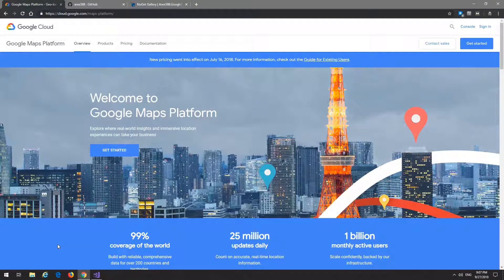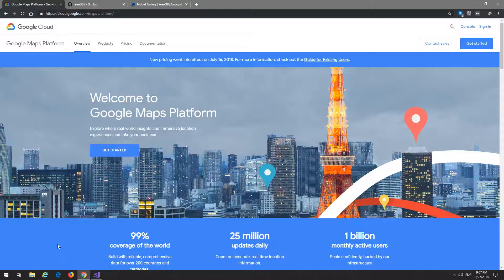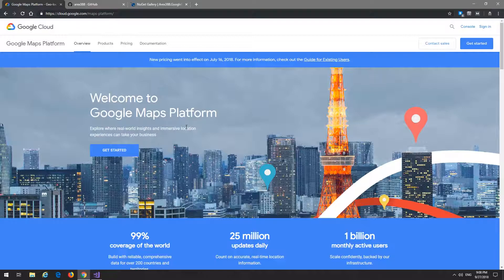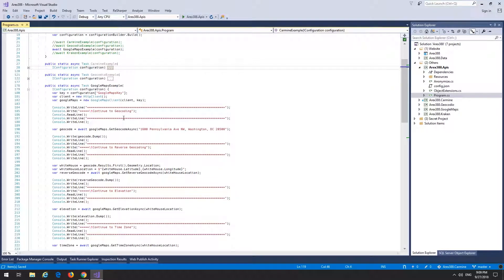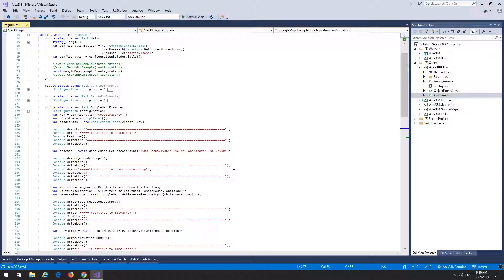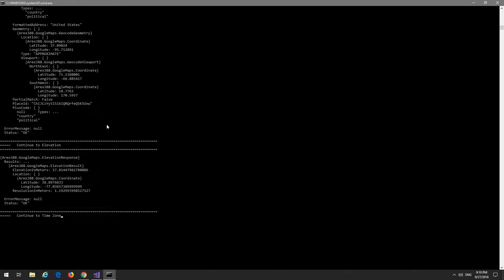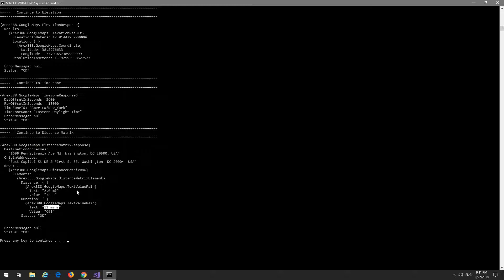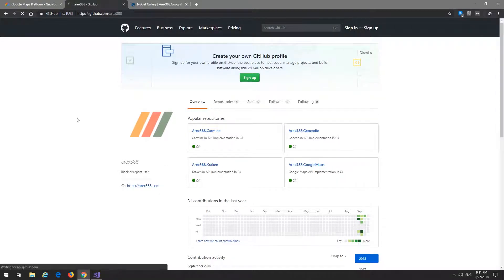Google Maps API Implementation in C#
In this video we take a look at another API client I've implemented, this time for Google Maps.